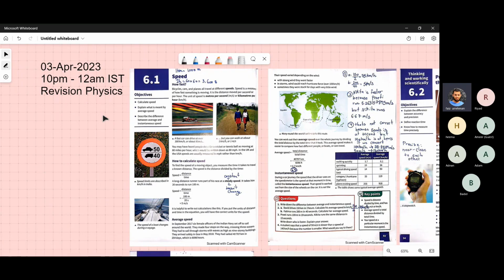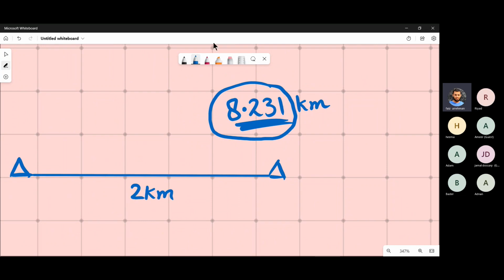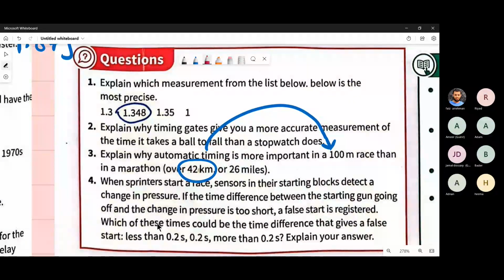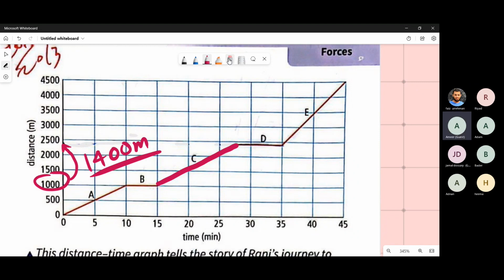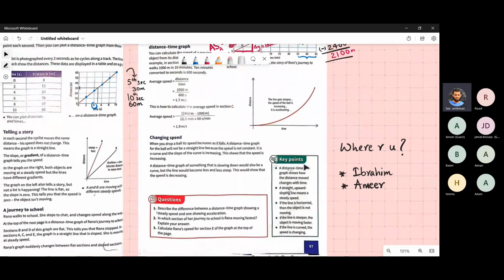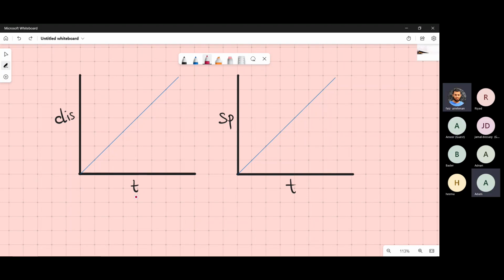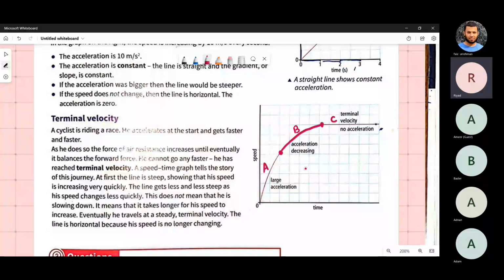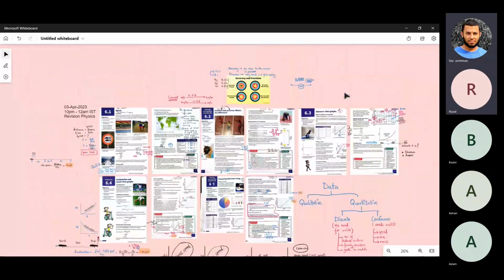Lesson 6.1 to 6.5 Speed, Acceleration, Graphs & more - Physics [03-Apr-2023] - G7